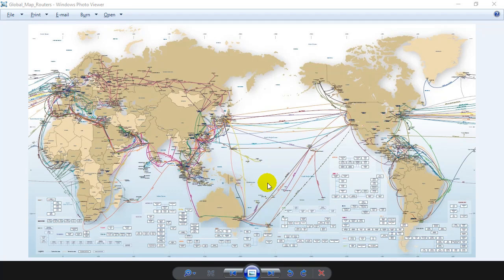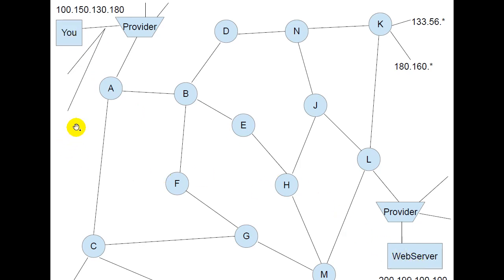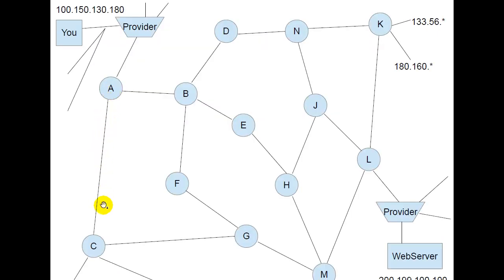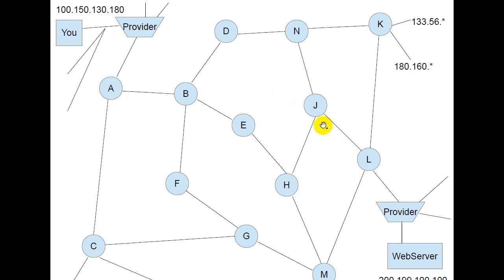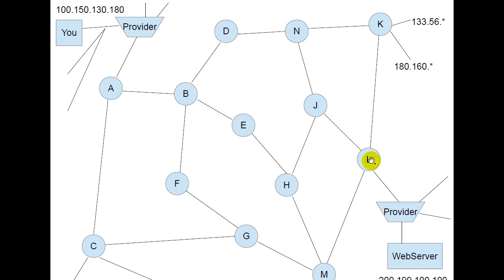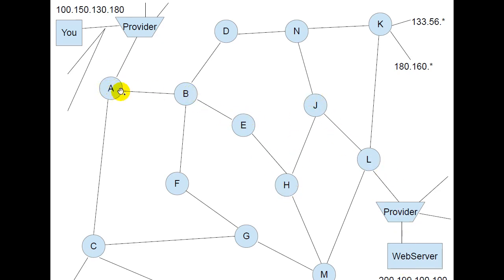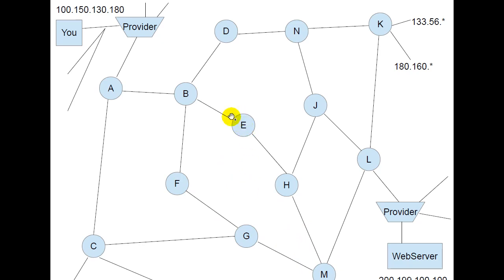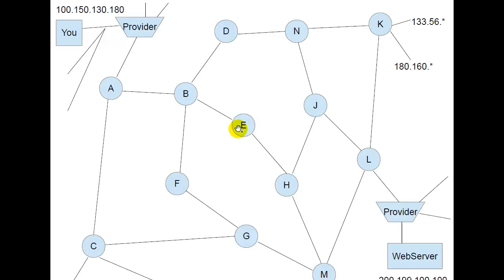DC How Internet Works Routers